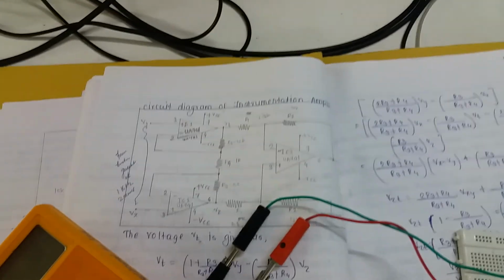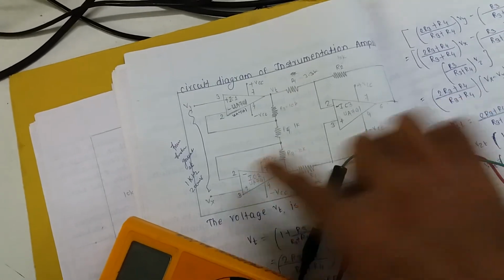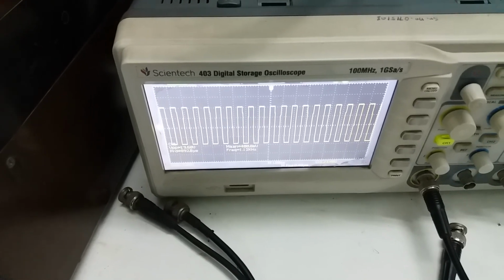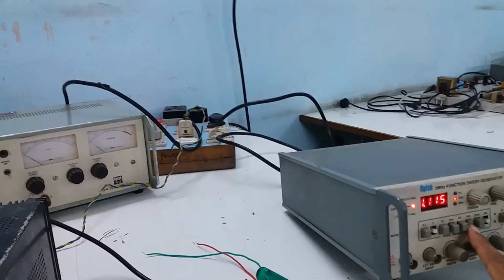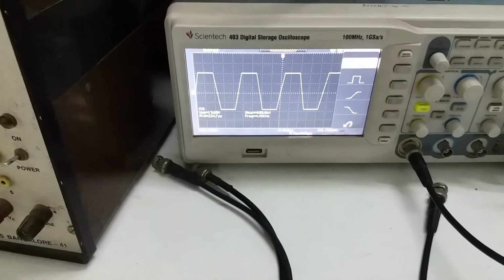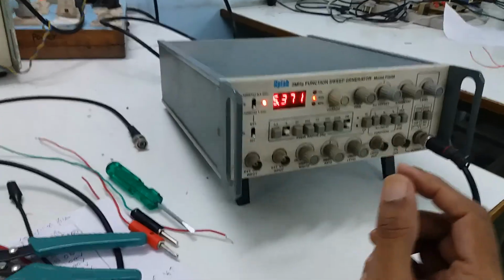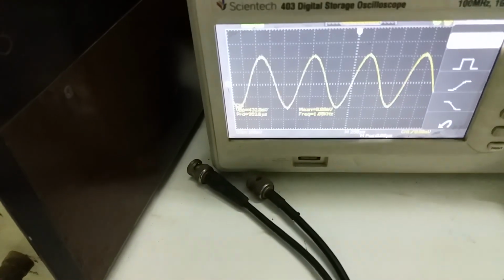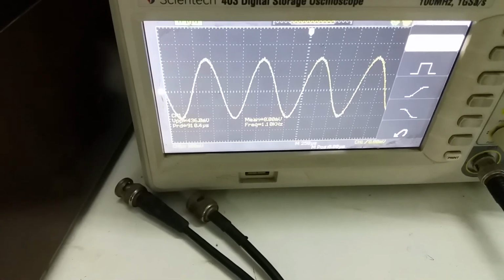Instrumentation amplifier - Practical Testing